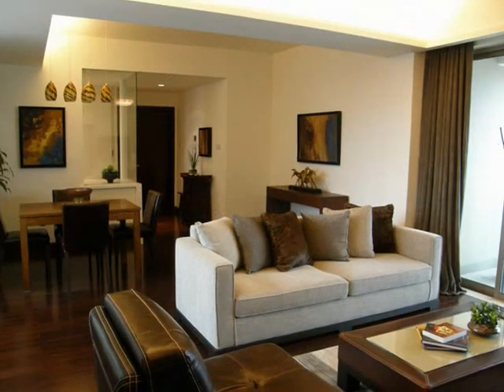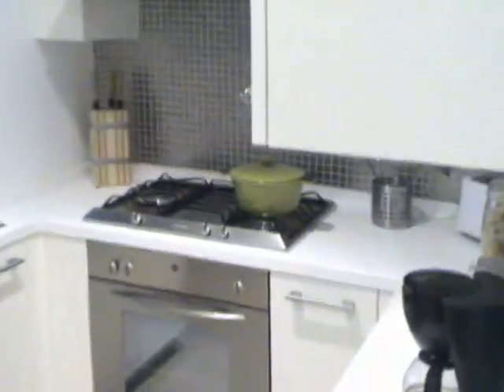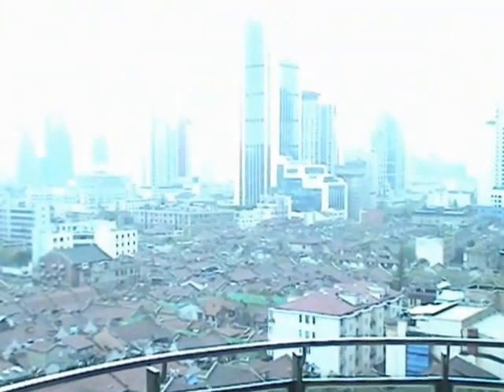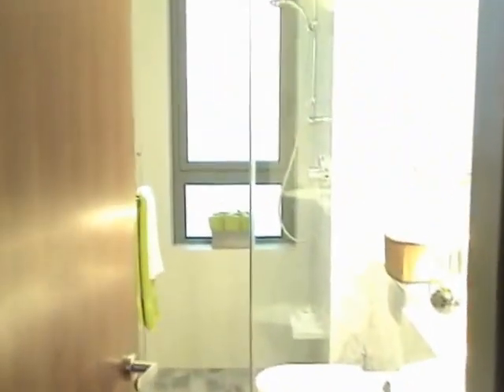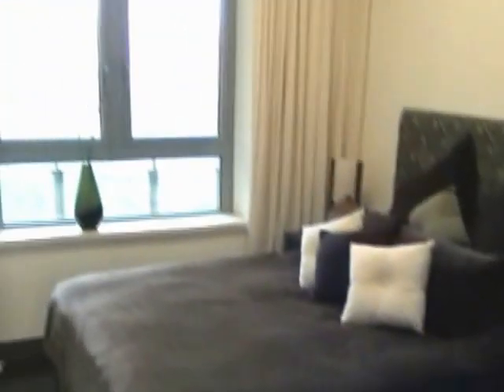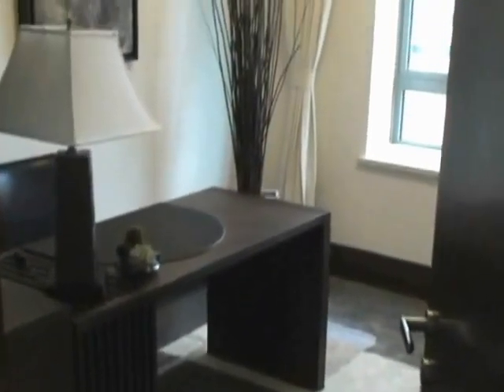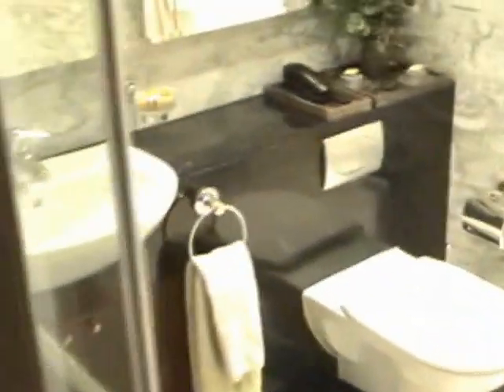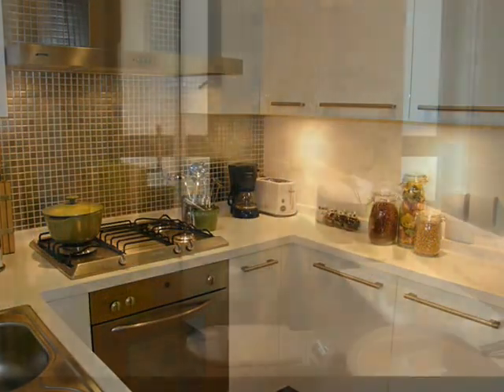Delux 3bdrm in Center of Shanghai 17th floor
Luxury 1bdrm flat in Jingan 4 seasons, Shanghai.  Expat landlord who understands your needs!  Above a pedestrian street with shops, cafes and restaurants as well as Marks and Spencer.  New construction, clubhouse and gym.  Spectacular city views, on the protected and quiet side of the building.  Panasonic Flat TV, dvd, surround sound entertainment system.  Slumberland mattresses in master and guest room.  Panasonic washer/drier, double door fridge in kitchen, microwave, coffee maker, oven, dishes and cutlery.  Floor heating in baths, marble japanese bath in master bathroom.  Fabrics and furnishings of natural materials, wools, silks, and linens.  Luxury furnishings and decor, fully equipped and furnished to move in today!